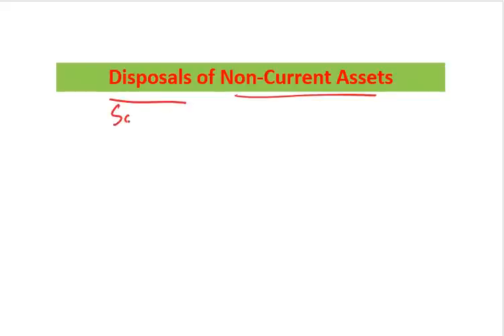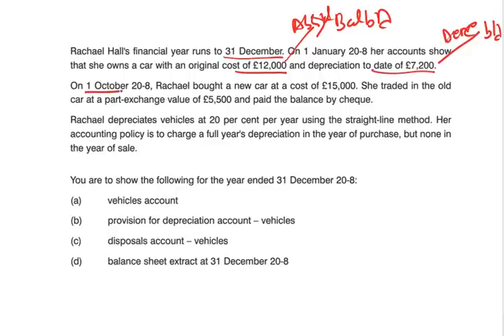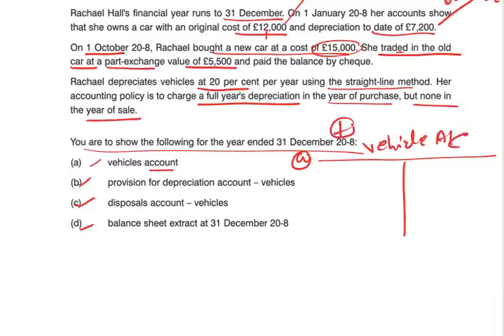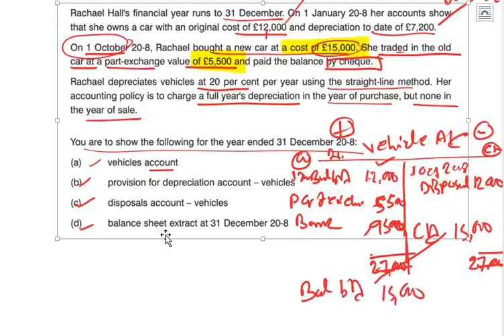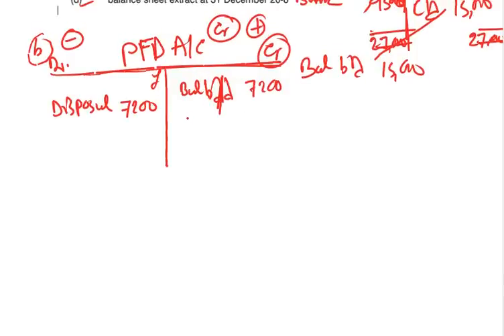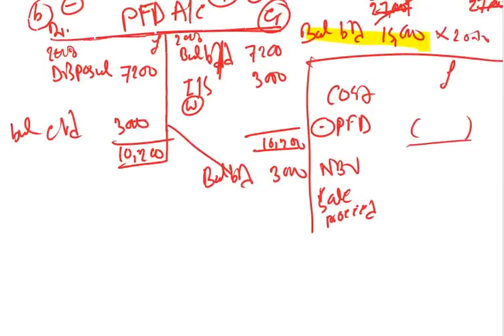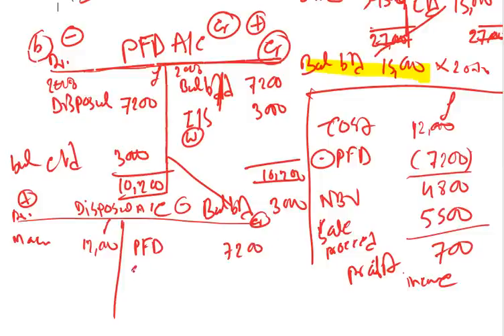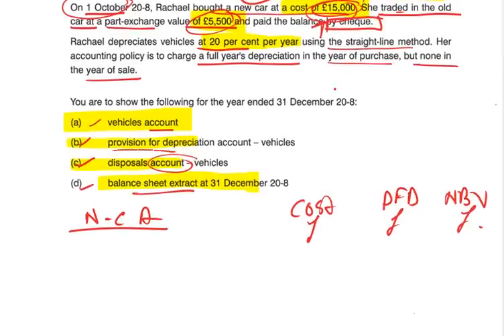Disposals of Non Current Assets and part exchange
This video tutorial is on Disposal and depreciation of non current asset along with part exchange. A challenging topic for A level, O level/ IGCSE accounting. This video lecture is equally important for AAT level 3 advanced bookkeeping, ACCA F3, Cima, CAT and FIA.